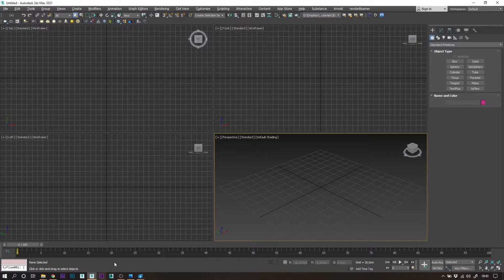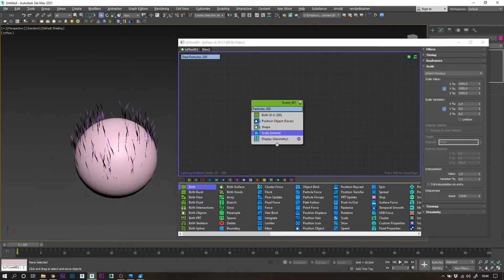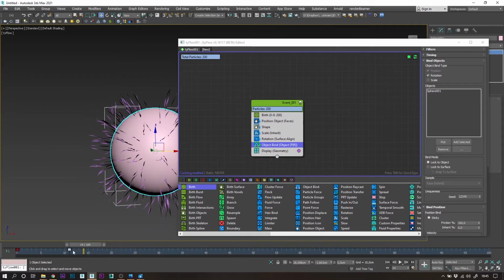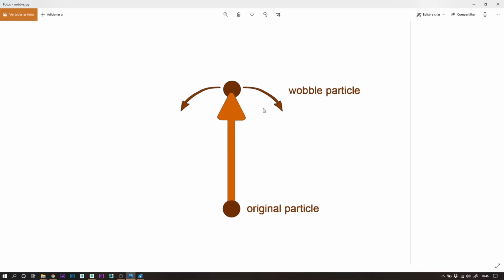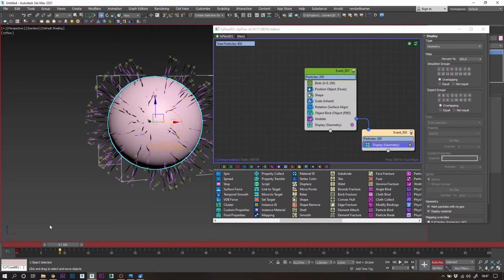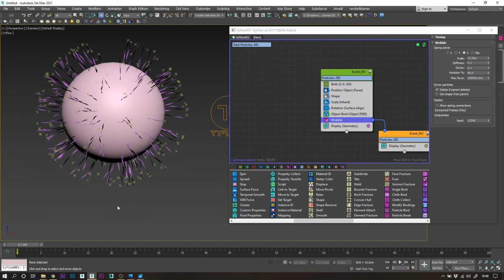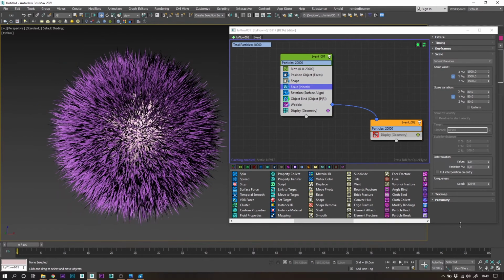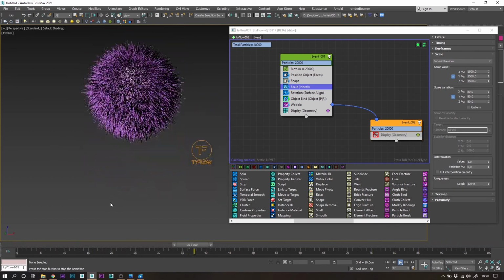TyFlow Tutorial: How to animate fur or grass easily! 3ds Max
Quick tutorial about how to use Wobble Operator to fake fur, grass and etc...